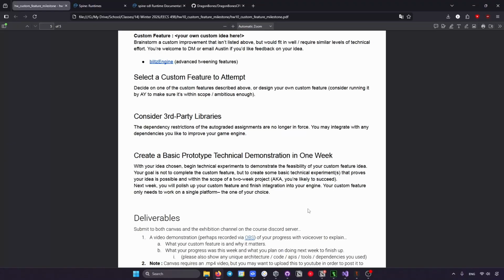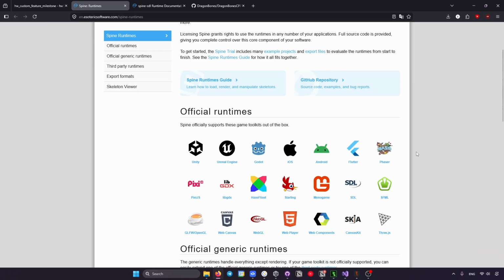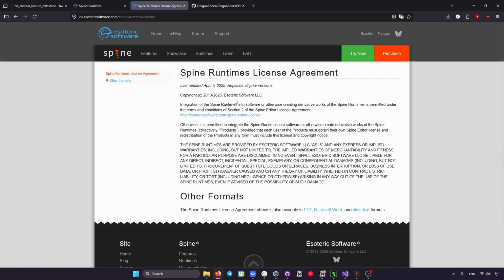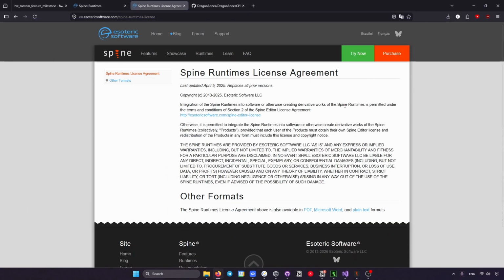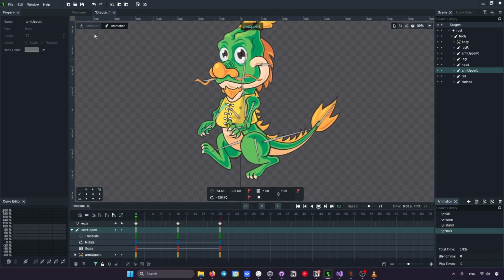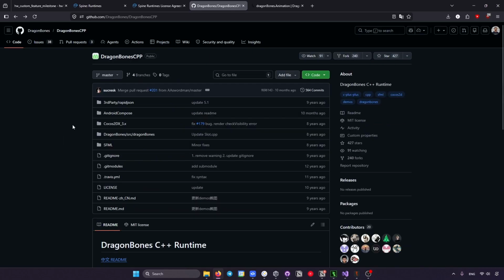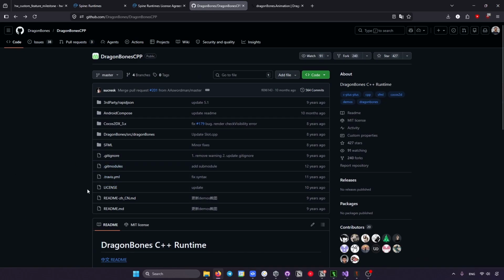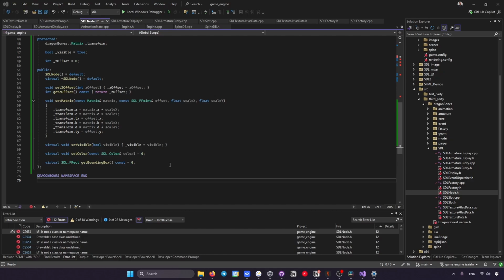2D Rigged Animation Support Milestone in Custom Game Engine